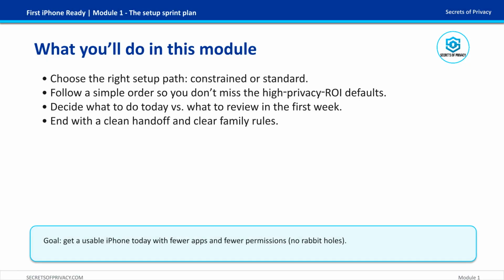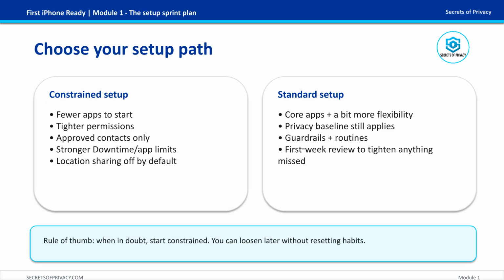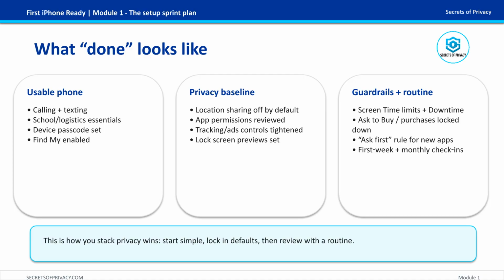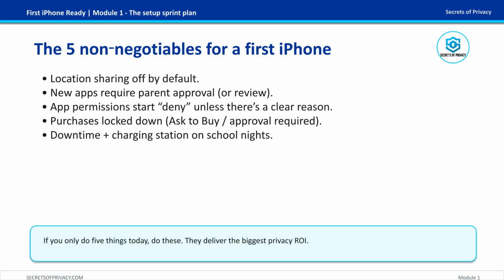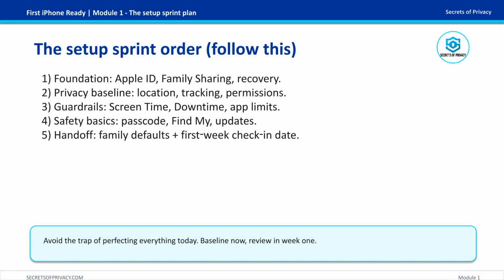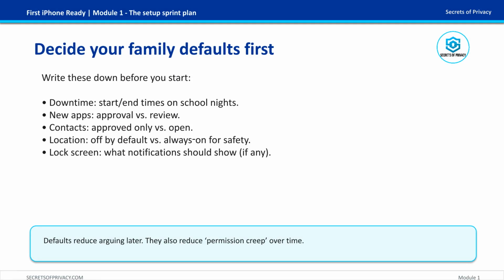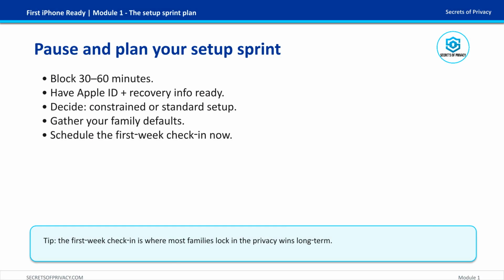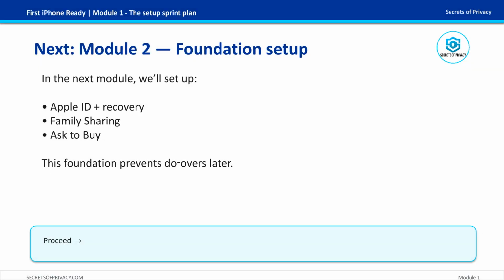The Setup Sprint Plan | First iPhone Ready Course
iPhone Setup Plan for Kids - Privacy-First Strategy

This module helps you set your “parent defaults” first so you’re not making decisions on the fly later. You’ll define your 3–5 non-negotiables, use a short day-one script to set expectations with your child, and follow a 30–45 minute setup sprint plan that keeps you moving in the right order without overcomplicating things.

📥 FREE QUICK-START CHECKLIST
Get the companion checklist to follow along with this entire course

📋 COMPANION PACK - SAVE TIME ($19)
Want templates, checklists, and scripts to make setup even easier?
✓ Master setup checklist
✓ Phone rules agreement template (parent + kid)
✓ Screen Time baseline settings sheet
✓ Kid-friendly permission decision guide
✓ "Something went sideways" playbook
✓ Cover + how-to-use guide

This free course walks parents through setting up their child's first iPhone (ages 8-12) with privacy-first defaults, sensible Screen Time guardrails, and simple maintenance routines—without spending hours in Settings.

Perfect for parents who want practical privacy protection that works in real life, not a "perfect" setup that's impossible to maintain.